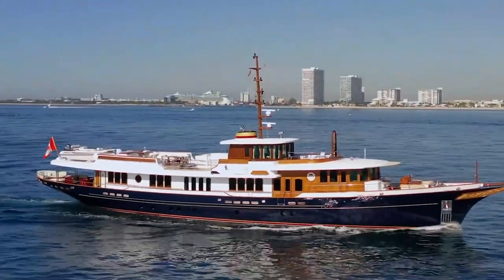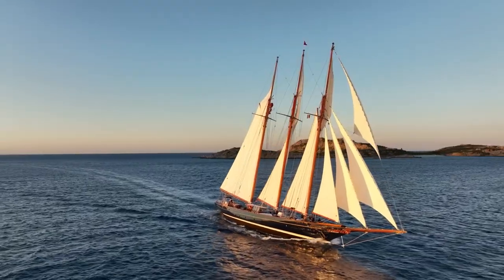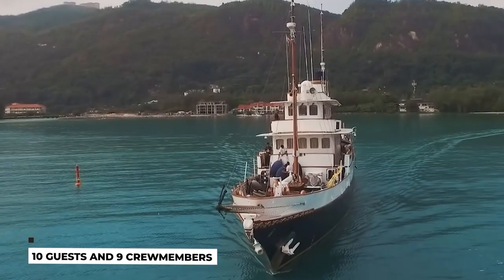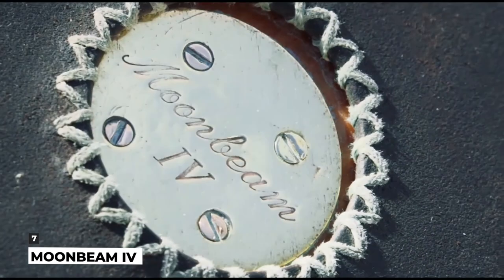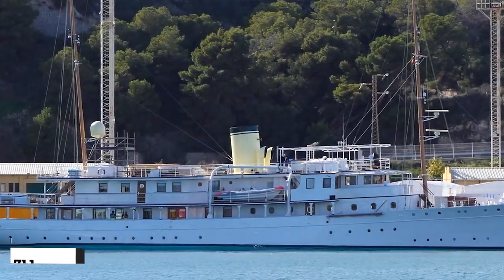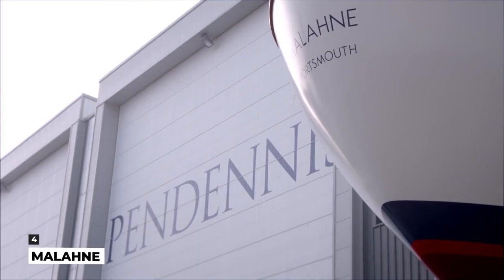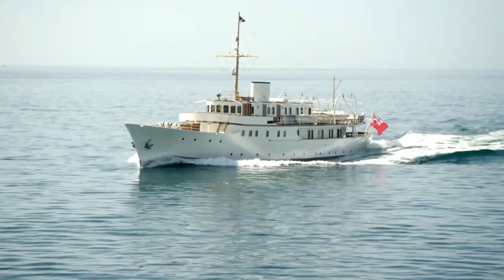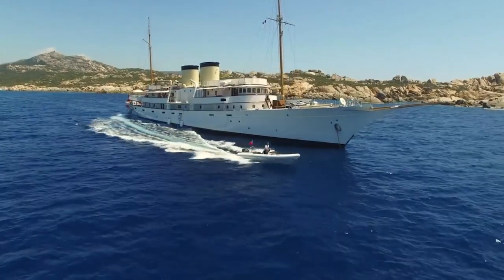RIDICULOUSLY Luxurious Old Yachts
Classic Yachts Built With EXQUISITE Craftsmanship

Welcome back to Yachts News!
Admired for their elegance and desired wherever they go, classic yachts attract a large number of owners and charterers. For those wanting a genuine sailing experience or who want to capture the real romance and thrill of yachting, these historic beauties have an enduring appeal.

Every classic yacht has an unique story to tell, whether it’s racing with royalty or hosting the Hollywood elite, or perhaps even serving in the war effort. And each of the yachts featured here defined the glamor of her respective era.

With each builder claiming to be the best, the world of luxury yachting can be tricky to navigate, even for those who already have a considerable level of expertise. And as the industry continues to rapidly expand, there’s never been a better time to know who’s who within the boat world. From the small-scale boutique builders to the pioneering companies striving for innovation. In this video we are looking into World’s Top 10 Classic Yachts Built with Exquisite Craftsmanship